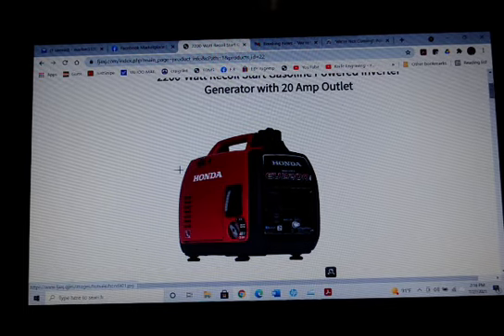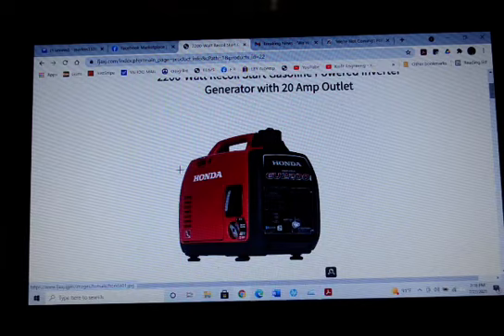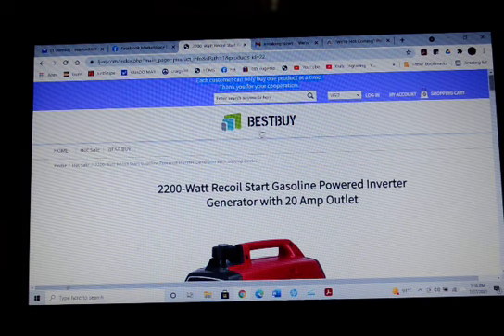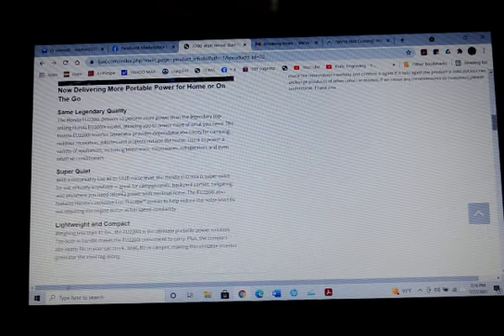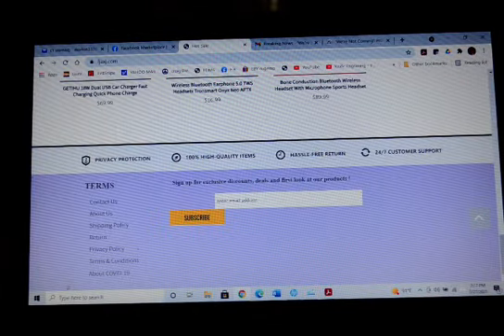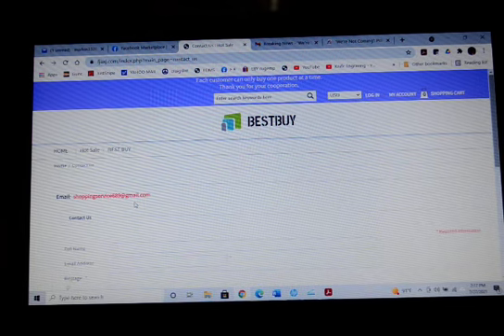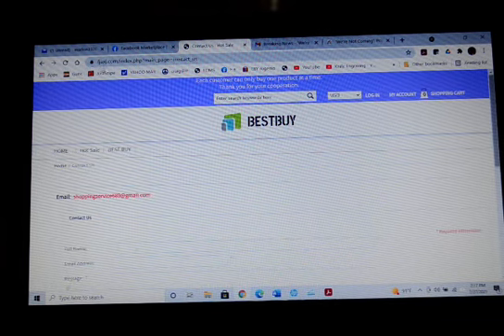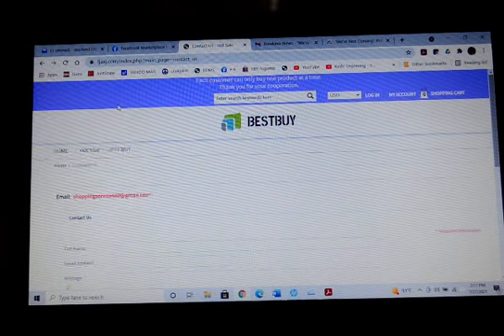FJAXJ, FJAXJ.COM IS A FAKE WEB MERCHANT. COMPLETE FRAUD. DO NOT BUY.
Warning to buyers from this site. They keep your purchase price low so no one will want to prosecute.